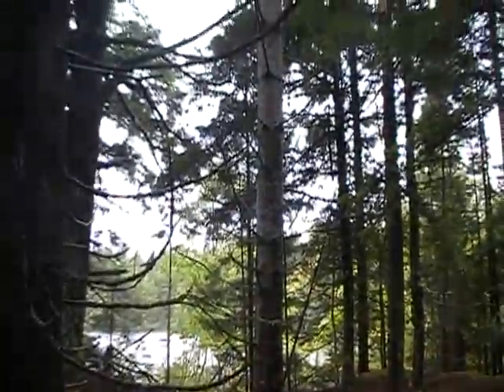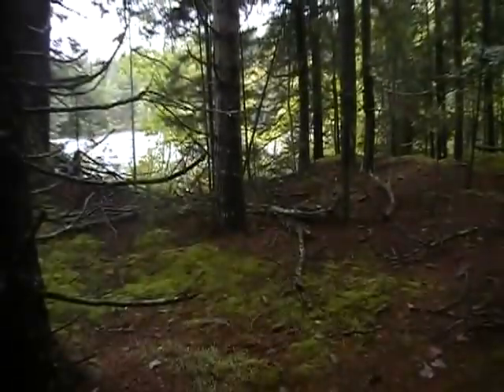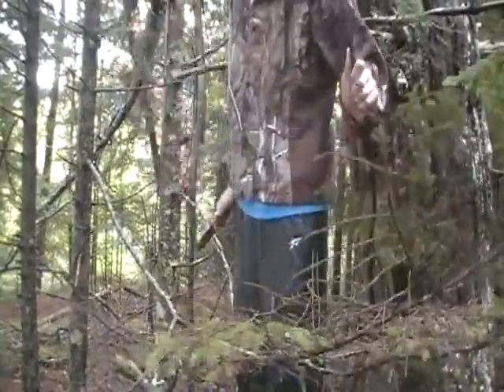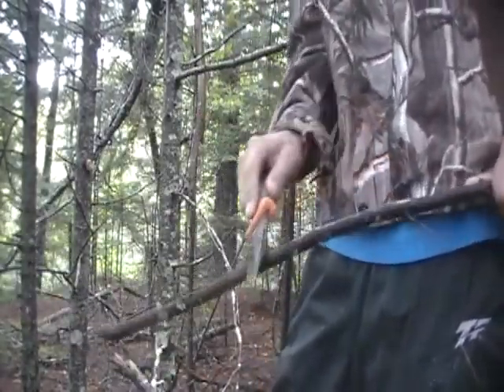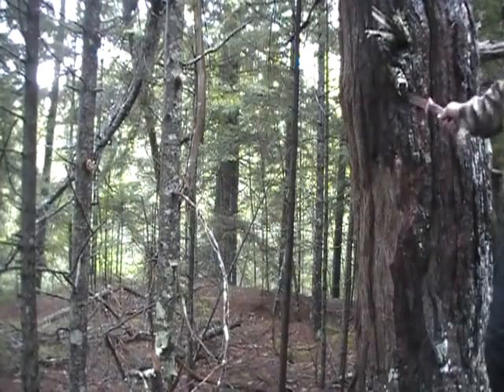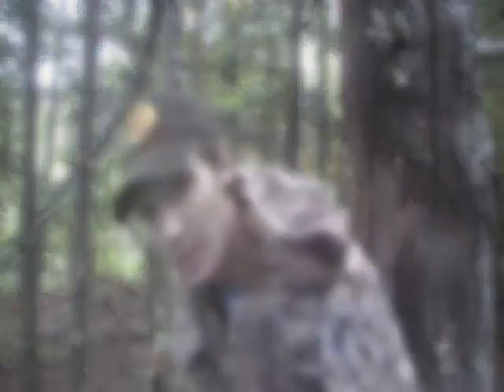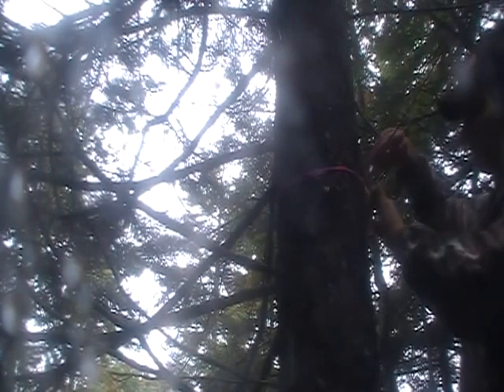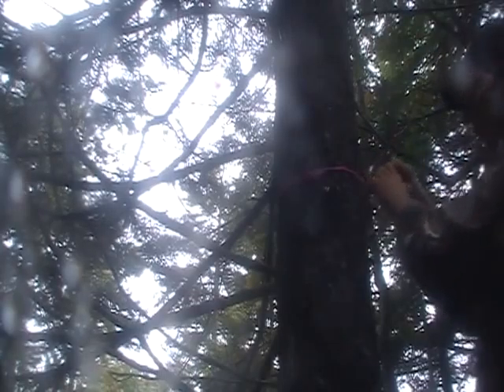Fire Making In The Rain Pt. 1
Out again doing some more knife testing and survival skills making a shelter with a tarp. Very wet day and with a little wind coming off the lake. Great day with lots of testing with knives like the S&W Search and Rescue Knife, Bear Gryll's Ultimate Survival Knife and many others. Make sure to dry out your gear on these wet hiking days.